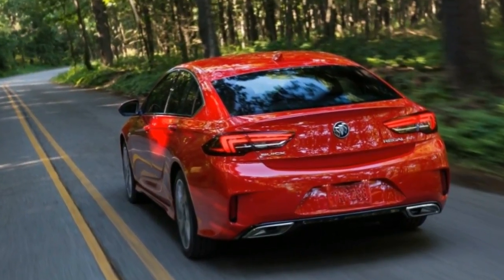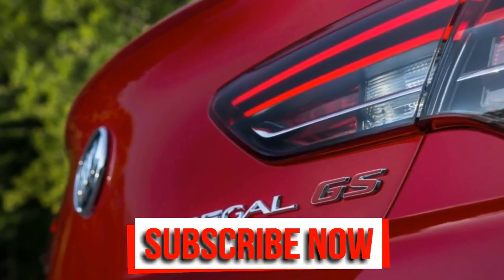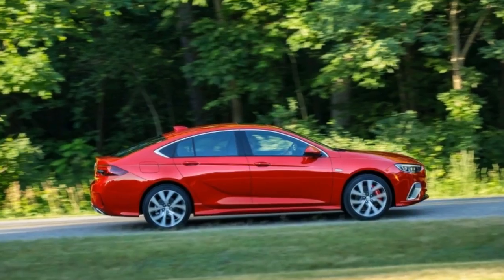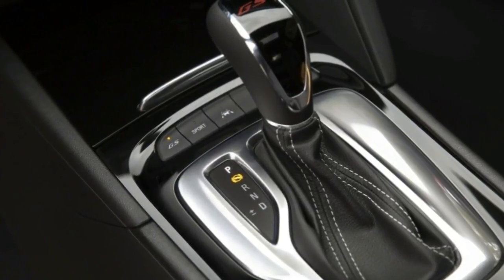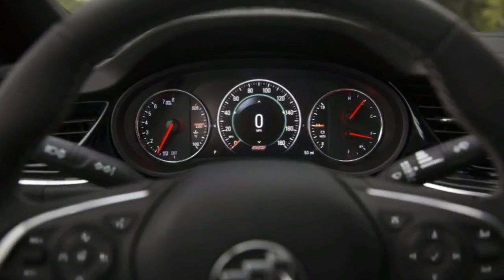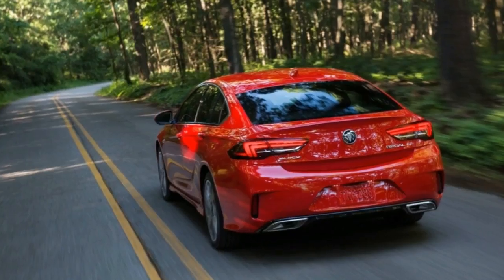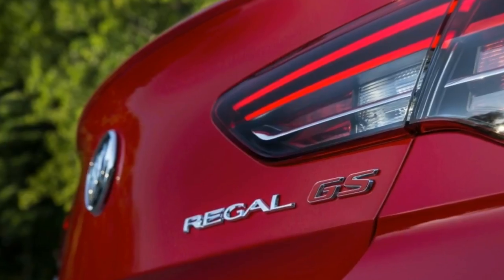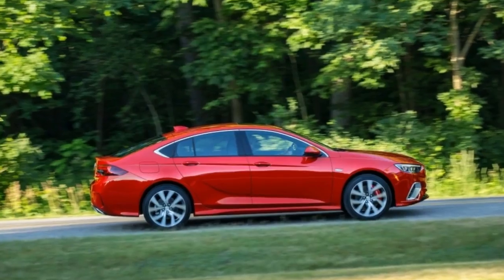2018 Buick Regal GS AWD Review and Specs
2018 Buick Regal GS

he 2018 Buick Regal GS, the third and final variant of the all-new Buick Regal, was revealed this morning. At the event, we were given a brief chance to drive the Regal Sportback, the Regal TourX, and the Regal GS at GM's proving grounds in Milford, MI. Buick has been working hard to shed its image as the brand that comes with an AARP membership card in the glovebox, and this handsome trio is definitely on the right path. With a solid list of features at competitive prices, it's now going to be up to Buick's marketing division to get customers into showrooms.

2018 Buick Regal GS Specs

We should say right off the bat that while the old G-Body Grand National and GNX were hardcore giant slayers, the new Regal GS isn't intended to be so sharp edged. Those '80s machines were focused on 0-60 times, and looking as sinister as possible. The new Regal is far more civilized that its forebear. They may share a name, but the purpose has changed.

The standard Regal Sportback starts at $25,915 - that's $2,470 less than the outgoing model. It might be the most attractive Buick in decades, at least on the outside. The interior is typical GM, meaning lots of colors and textures without a defining theme. It's powered solely by a 2.0-liter turbocharged inline four making 250 horsepower and 260 pound-feet of torque. Power is sent to the front wheels through a nine-speed automatic.

From behind the wheel, the Regal Sportback is quiet, comfortable, and generally relaxed. The 2.0-liter turbo makes a decent amount of power, but the steering and handling remind you that this isn't a sport sedan. That's not a fault, simply a conscious design choice. Despite what some enthusiasts would lead you to believe, not everything needs to be set up for the Nürburgring.

2018 Buick Regal GS Horsepower

The Regal Sportback soaks up bumps fairly well, though the car felt light going over some larger bumps on GM's handling course. The steering is completely dead, but it doesn't feel loose or sloppy. There's simply no feedback from the tires. On the other hand, the brakes were surprisingly good. The pedal was firm and confidence-inspiring. Stopping quickly from 60 mph provided no drama.

2018 Buick Regal GS price

The $29,995 Regal TourX is a high-riding wagon in the vein of the Subaru Outback, Audi A4 Allroad, and Volvo V60 Cross Country. Like those three, the Regal TourX comes standard with some beefy plastic cladding and all-wheel drive, giving some pretense of off-road capability. Like the Regal Sportback, the Regal TourX is powered by a 2.0-liter turbocharged inline-four. Horsepower stays the same, but torque has been bumped to 295 lb-ft. At launch the Regal TourX will come with an eight-speed automatic, though engineers tell us that the nine-speed will be available later on to replace it.